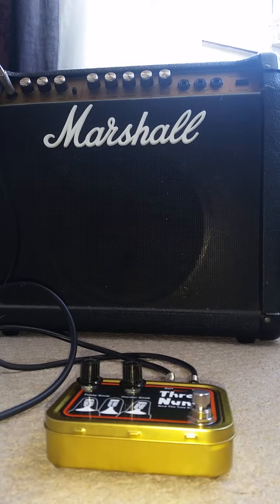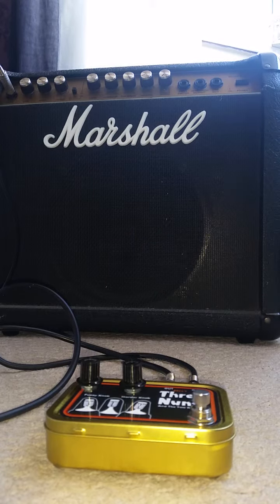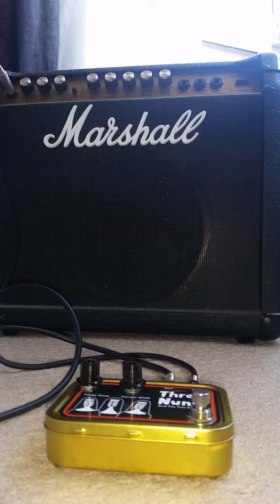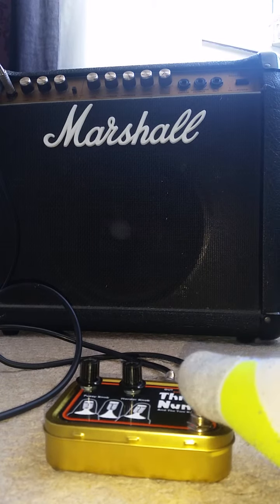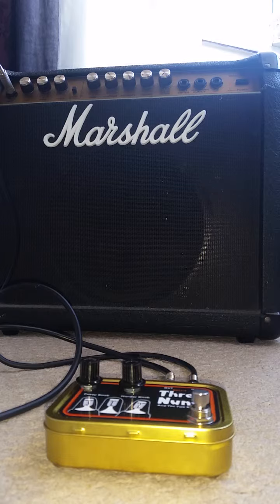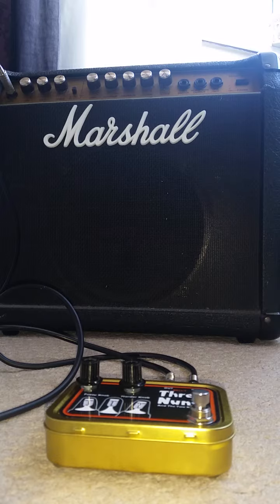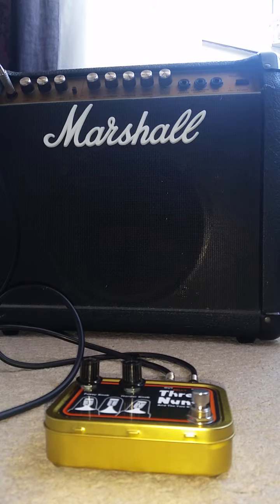Three nuns tobacco tin fuzz face clone by hubcap john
Matched Low 50 hfe 2N3053 silicon fuzz face clone in a tobacco tin. Sorry about the recording as my amp picks up parasitic noise from my AC ethernet plugs